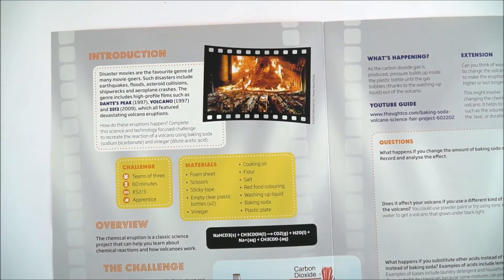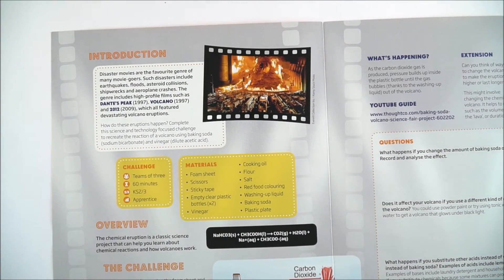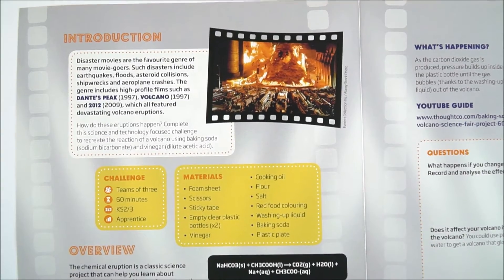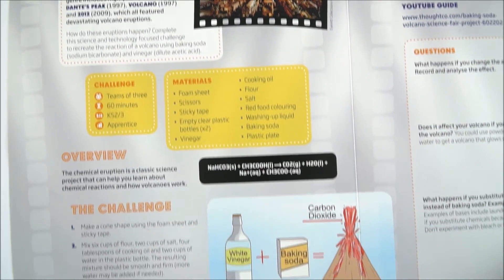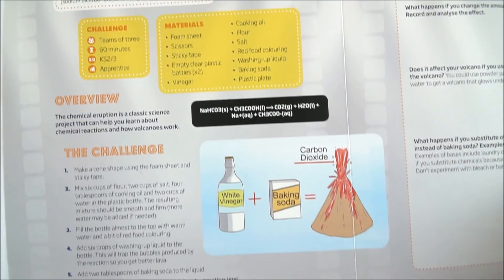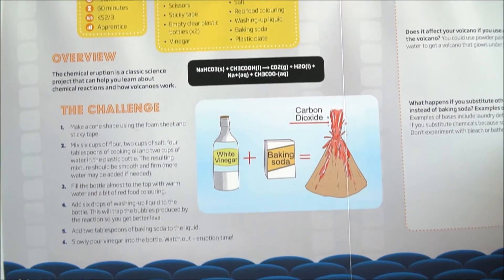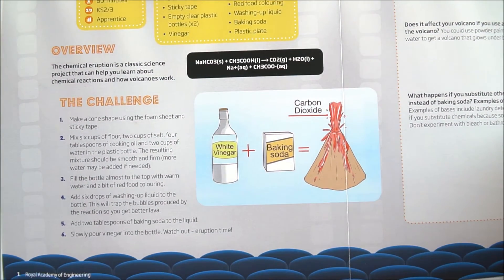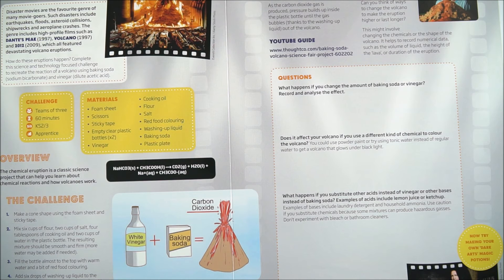Exploding Volcanoes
Chemical Eruption is a science and making activity exploring chemical engineering and reactions through a classic science project focused on how volcanic eruptions work. It is part of the Royal Academy of Engineering’s ‘Engineering in the movies’ series.